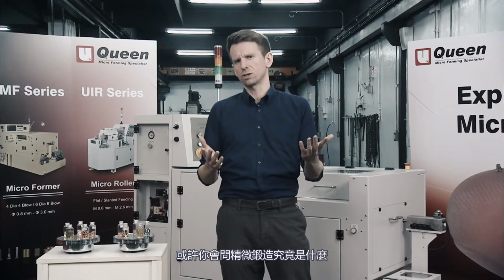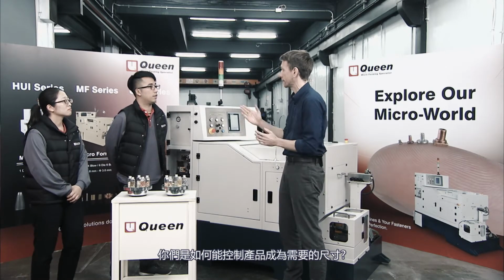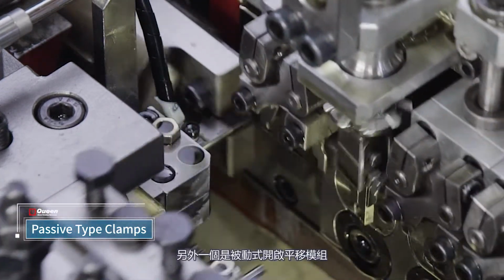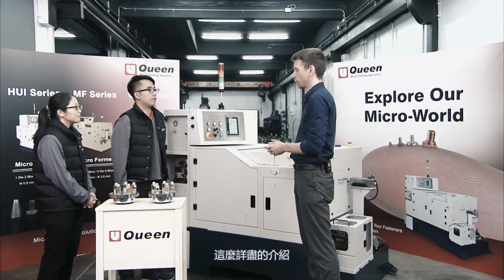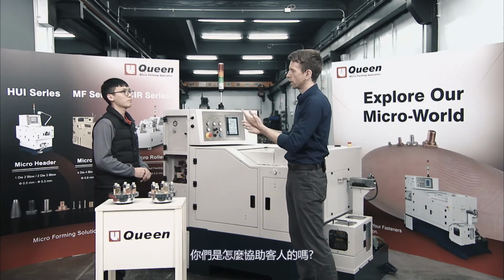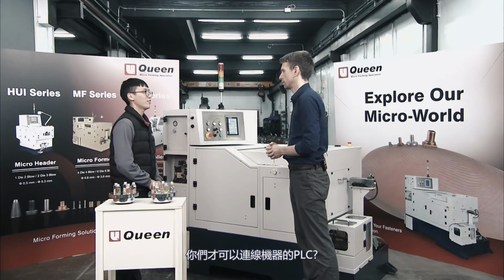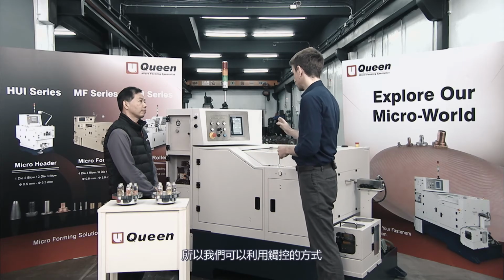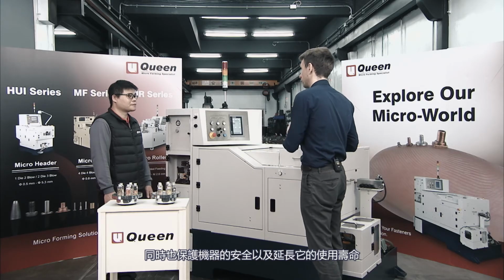淯群機械公司簡介(中文字幕)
0:00​ 序
00:20​​ 開場
01:24​​ 關於淯群機械
01:48​​ MF4P簡介
03:42​​ 機體結構
05:00​​ 製程
06:04​​ 可視化量錶
07:08​​ 規格
08:10​​ 夾具系統
10:39​​ 主模端頂出系統&沖模端頂出系統
11:58​​ 出料系統
12:59​​ 潤滑系統
14:07​​ 機台可靠度
16:06​​ 銷售服務
17:32​​ 技術支援
18:28​​ 國際通路&合作
19:27​​ 報價
20:25​​ 選配件介紹
23:36​​ 客製化模具
26:59​​ HMI人機系統介紹
31:28​​ 安全規範
33:37​​ 未來展望